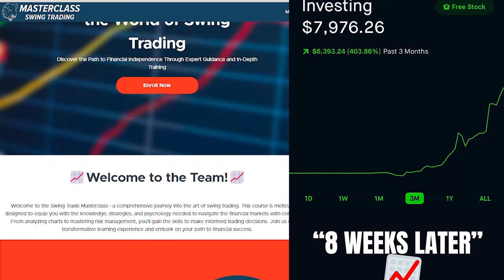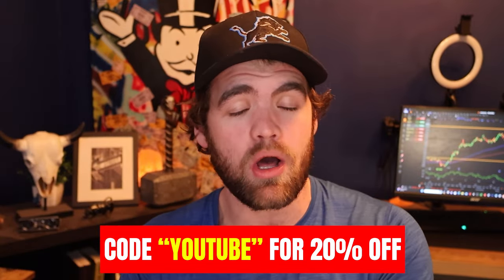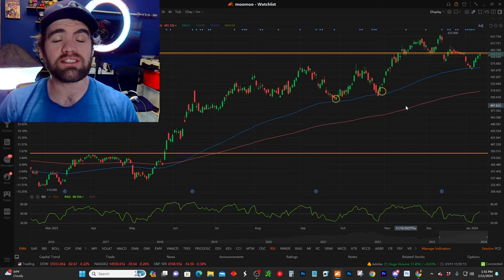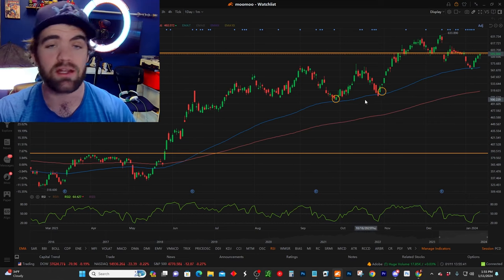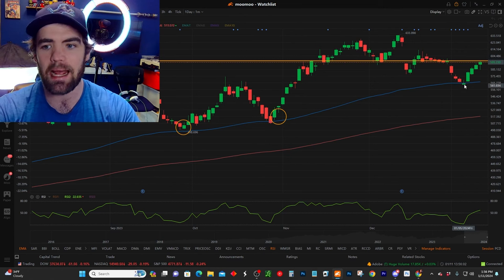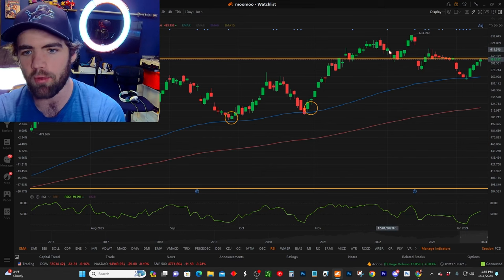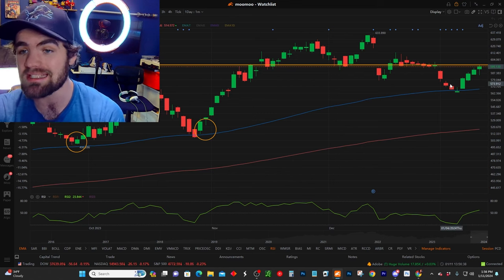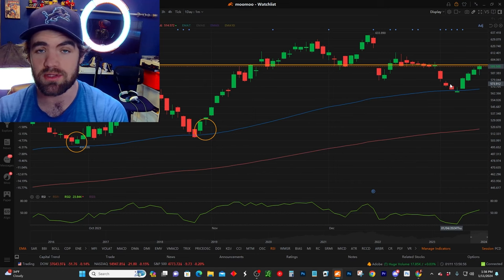How to Swing Trade With $100 | Small Account Strategy 2024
Today, we're diving into the world of swing trading, specifically focusing on strategies tailored for small accounts. In this video, I'll share practical tips and techniques to help you make the most of your $100 investment.

🔍 Topics Covered in This Video:

Account Management: Learn how to effectively manage a small trading account to maximize growth and minimize risk.

Risk-Reward Ratio: Understand the importance of maintaining a favorable risk-reward ratio and how it can impact your overall profitability.

Selecting Stocks: Explore my approach to choosing stocks suitable for swing trading with a small account, including identifying potential catalysts.

Technical Analysis: Dive into key technical analysis indicators and chart patterns that can assist you in making informed trading decisions.

Setting Realistic Goals: Establishing achievable goals is crucial when working with a limited budget. I'll guide you through setting realistic targets for your small account.

Patience and Discipline: The key to successful swing trading lies in patience and discipline. Discover how to stay focused on your strategy and avoid impulsive decisions.